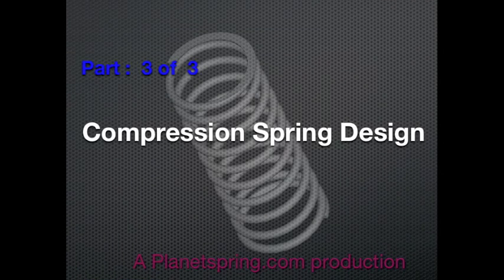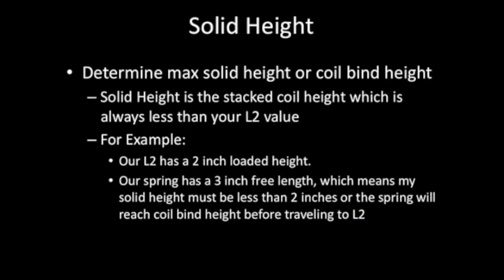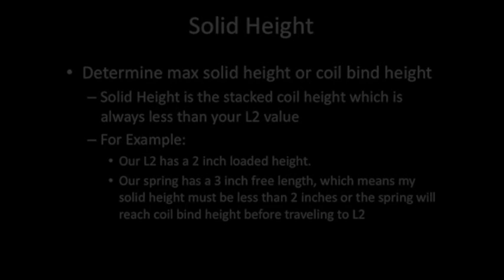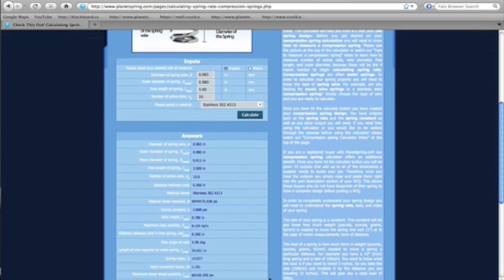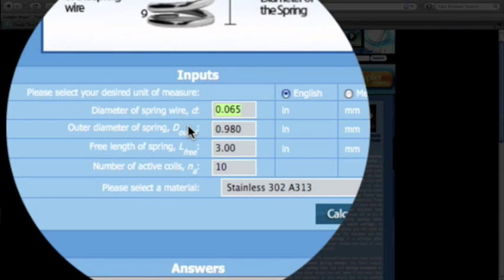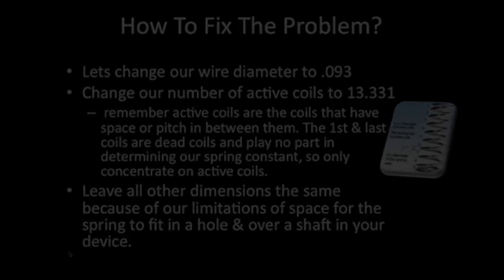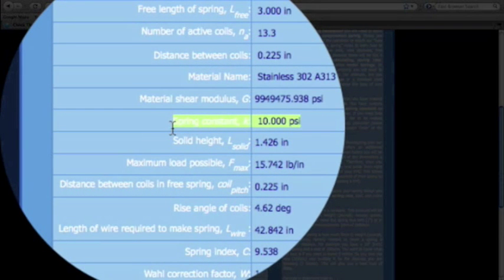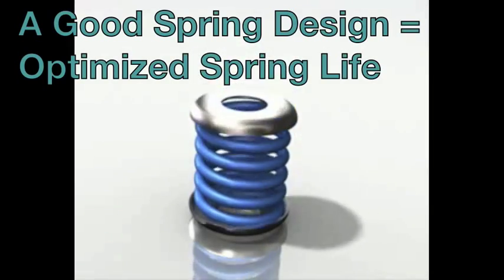Compression Springs Design Part 3 of 3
Learn compression spring design. Determine spring force and calculate spring rate. In depth knowledge on how to correctly design compression springs.